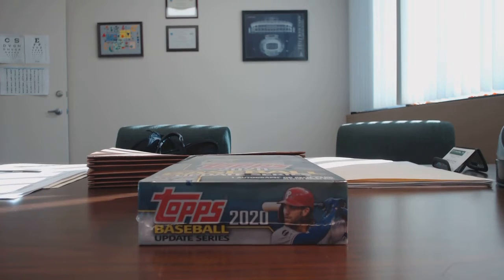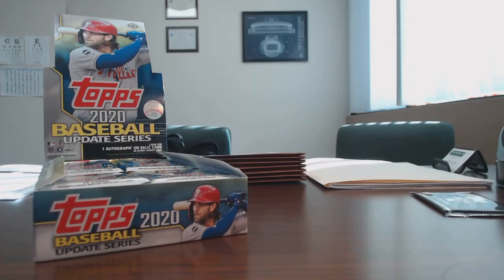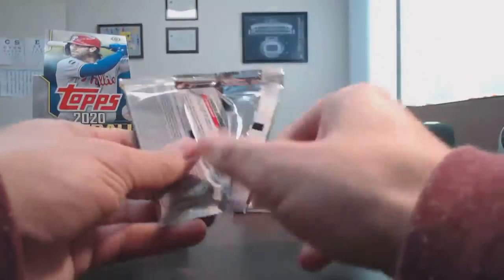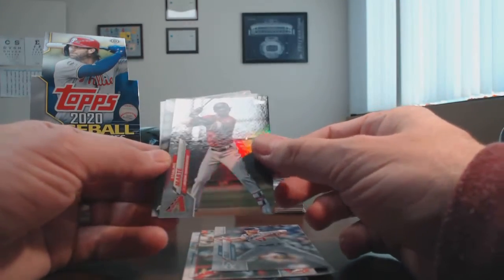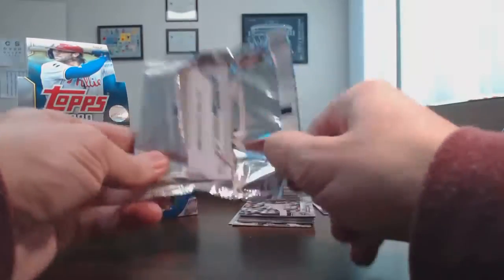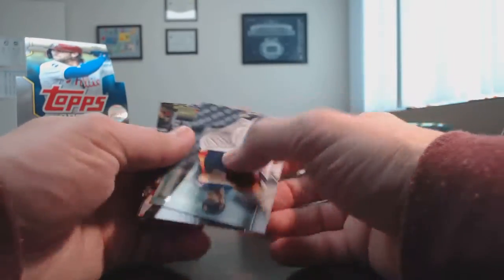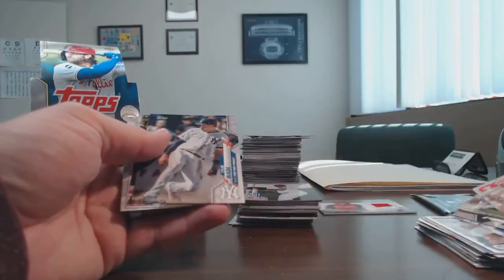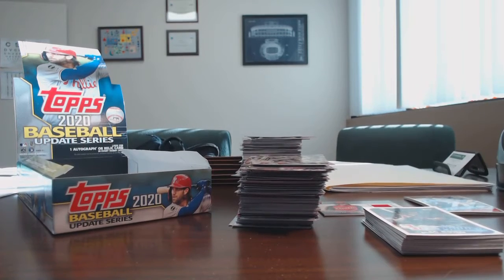Part 2 - 2020 Topps Update Series